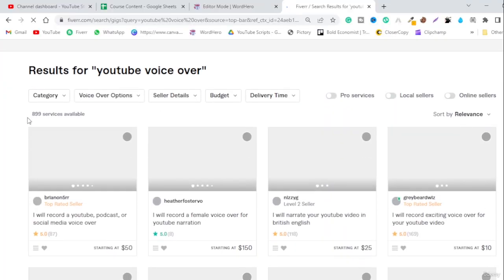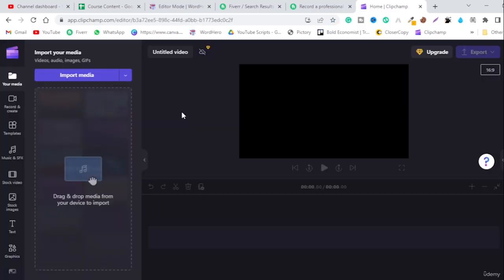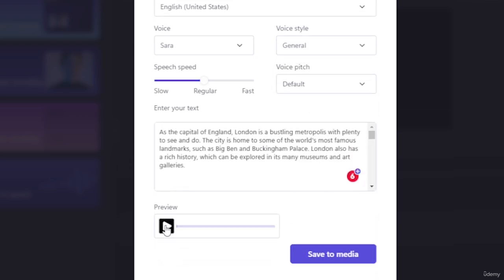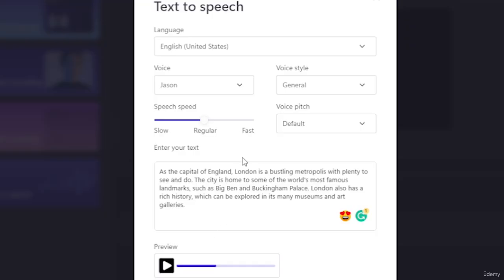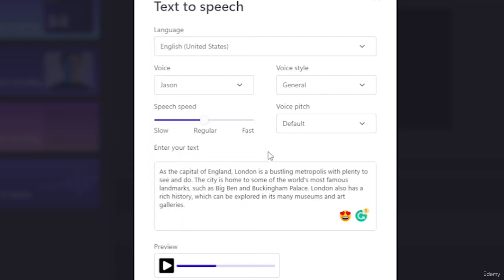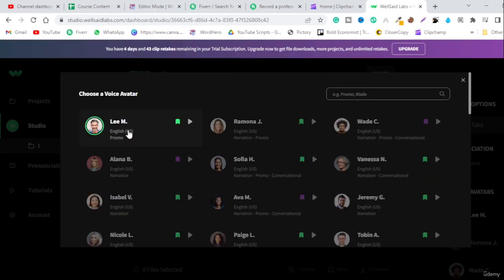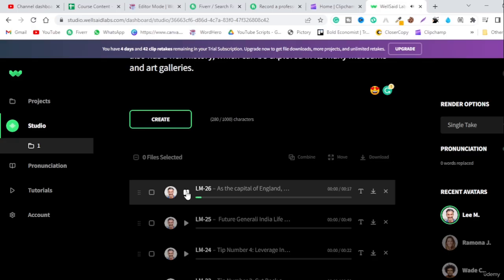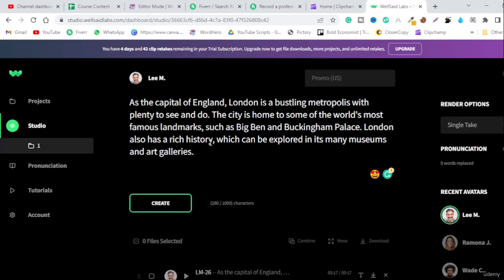Part-11| How to do the Voice over for YouTube videos| crazy course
How to voice over| voice over on video| voice kivabe dibo| YouTube video me voice kaice dega

This is my very first tutorial video, and I’m excited to have you here! In this video, you’ll learn ["YouTube video voice over”] step by step, even if you're a complete beginner.